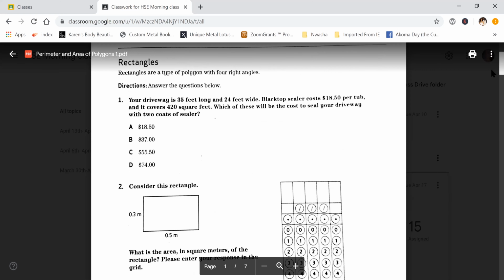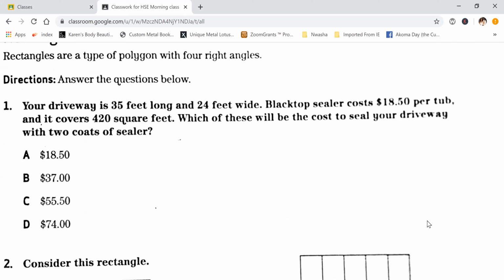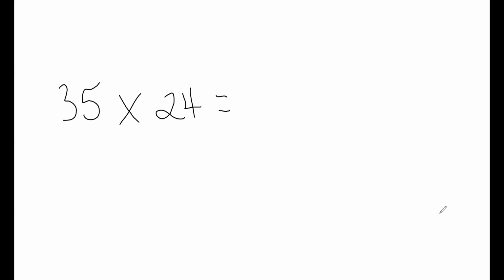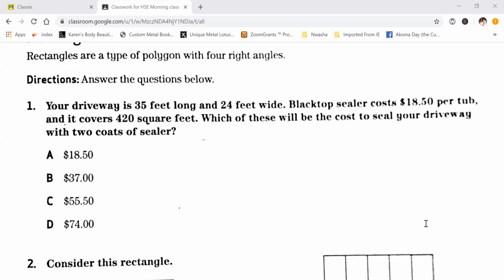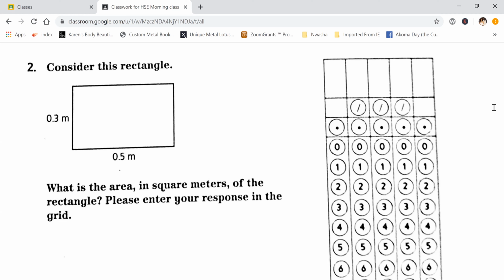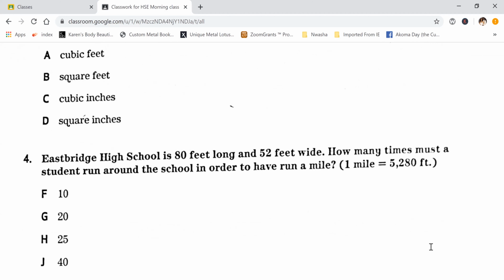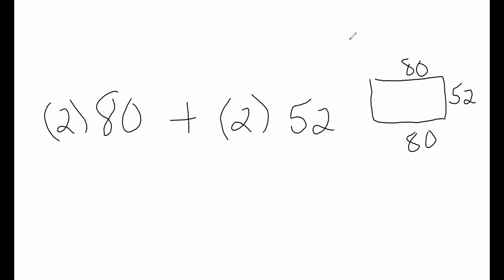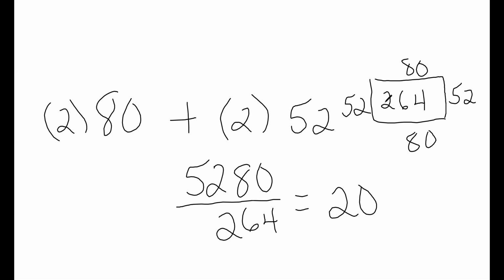Perimeter and Area of Rectangles TASC practice questions